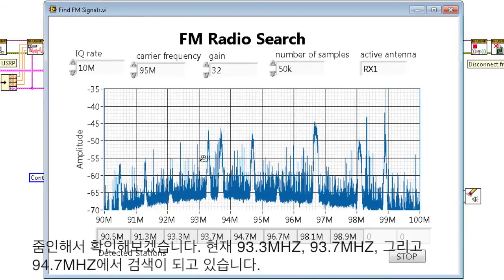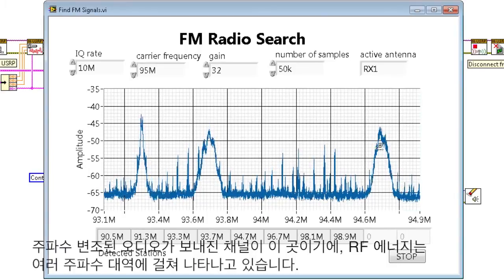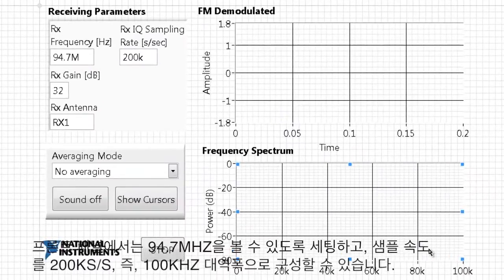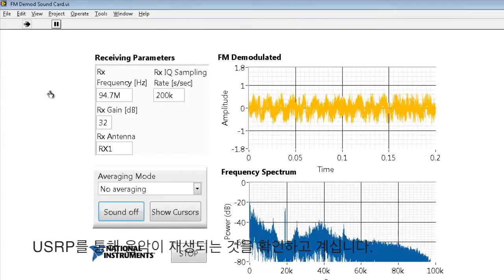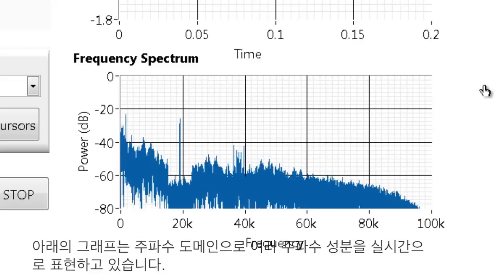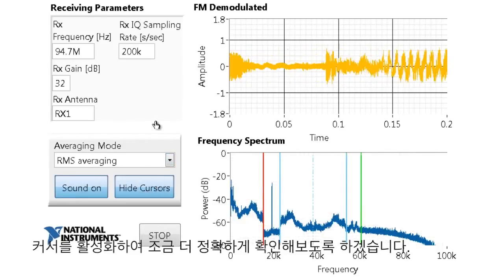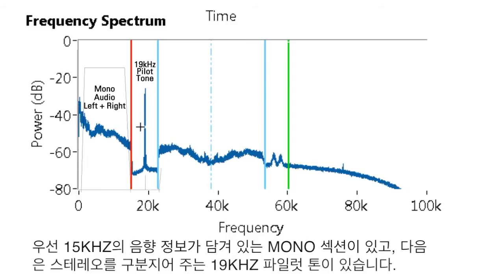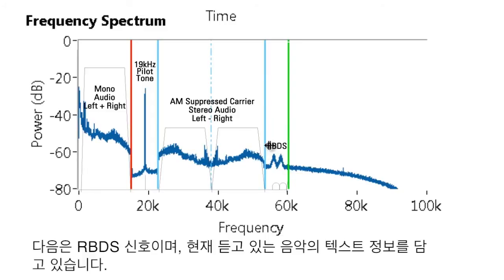USRP로 FM 라디오 신호 이해하기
LabVIEW와 NI USRP 2920를 활용해 FM 신호 스펙트럼을 간단하게 이해하실 수 있습니다.